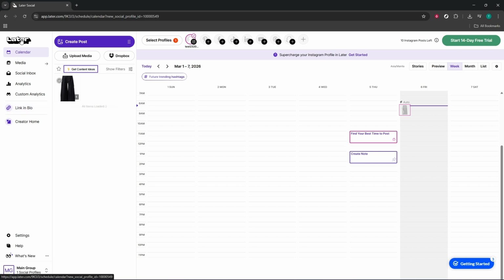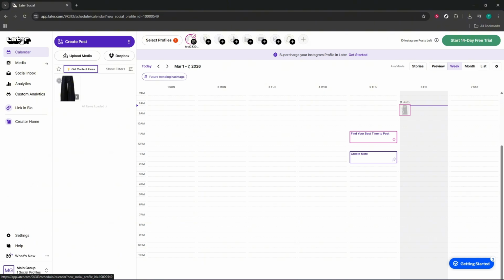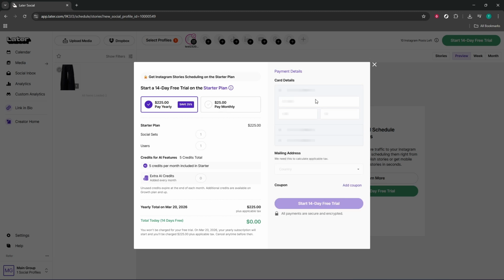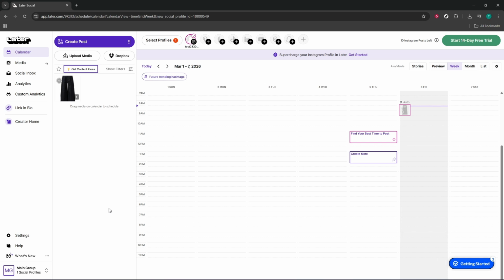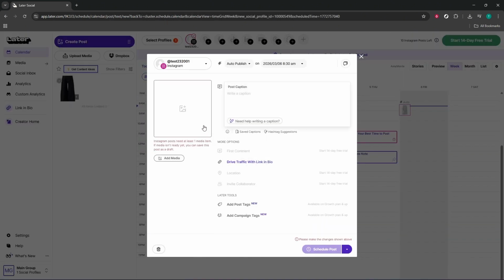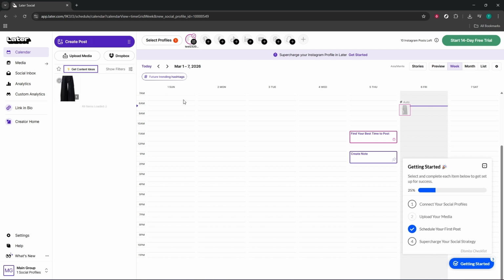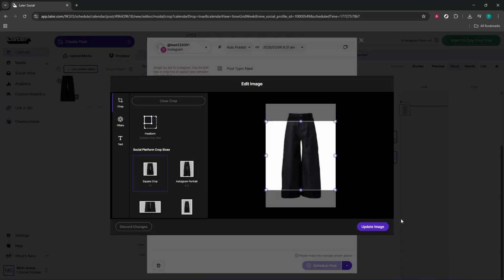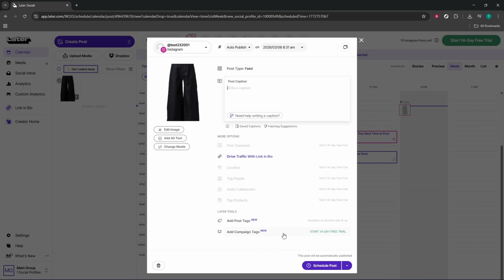How To Schedule Instagram Stories In Just 3 Simple Steps (Best Method)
Learn the most efficient way to plan your social media content by mastering how to schedule Instagram Stories. This tutorial breaks down the process so you can stay consistent without needing to post manually every day. By using the Meta Business Suite, you can organize your content calendar in advance and reach your audience at the perfect time.

In this video, you will learn:
• How to access the scheduling tools for Instagram
• Uploading and editing your stories for future posting
• Setting specific dates and times for automated publishing
• Managing your scheduled content queue effectively